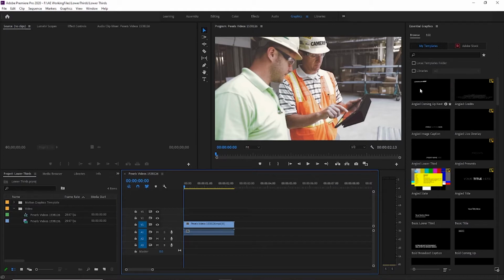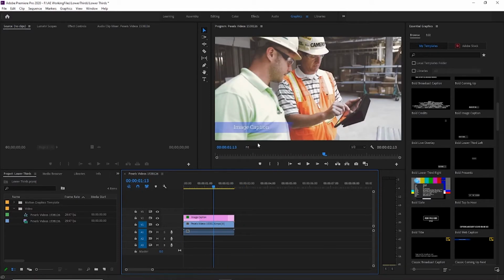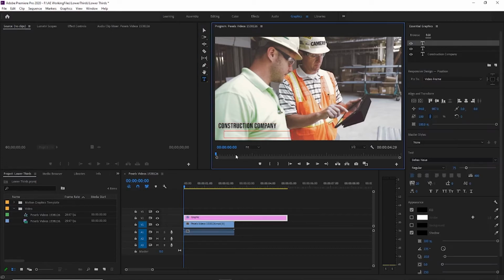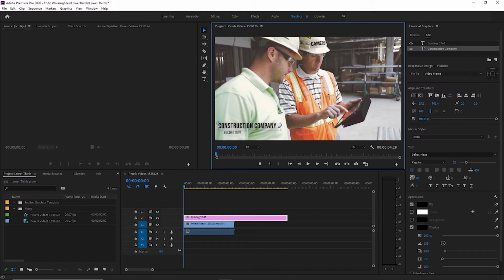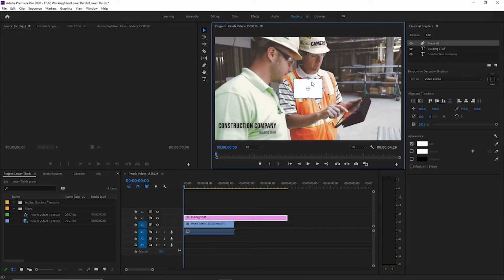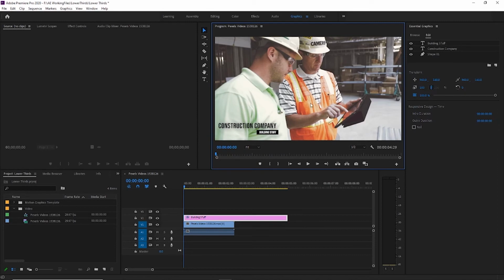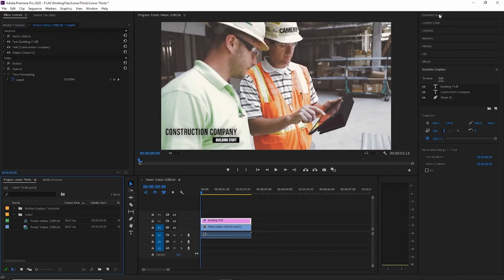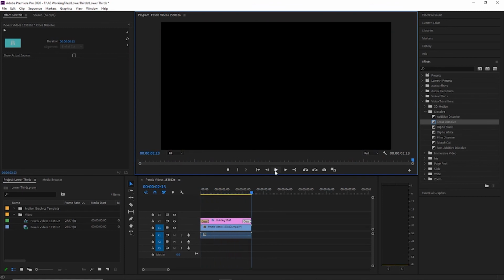Adobe Premiere Pro - Creating Lower Thirds - (Ep. 5)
In this tutorial we are going over how to create and add a lower third to your project in Adobe Premiere Pro.